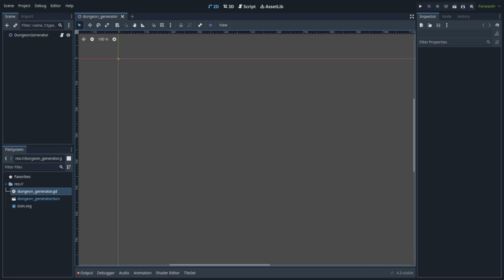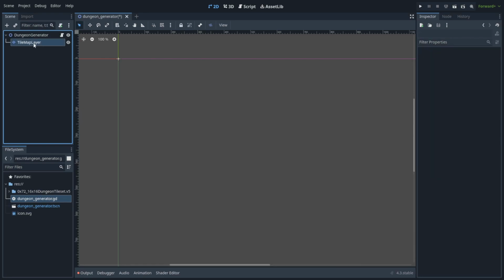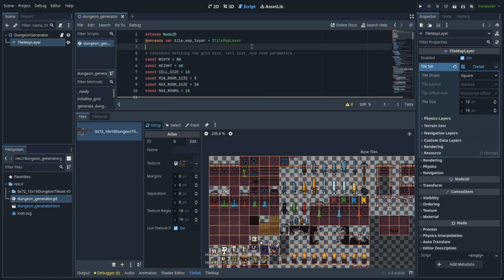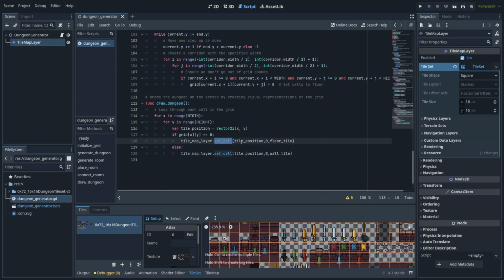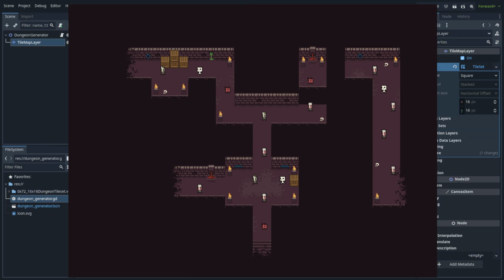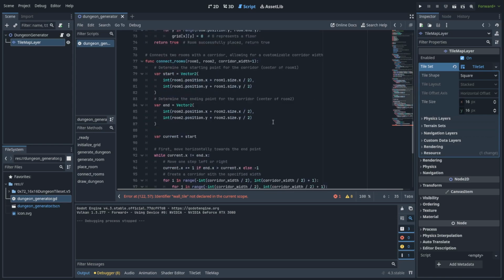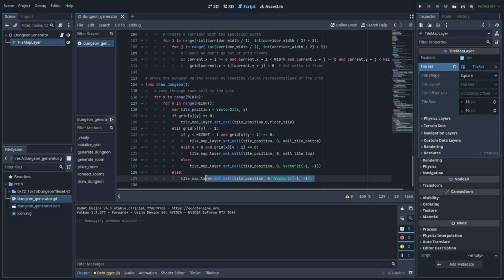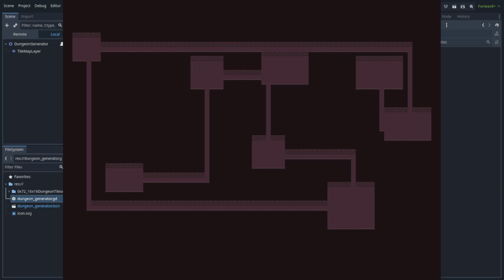Godot Tutorial: Procedural TileMap Dungeon Generation in 5 Minutes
In this tutorial, you'll learn how to create a procedural dungeon generator in Godot 4.3 using tilemaps—all in under 5 minutes! We'll cover how to enhance a basic dungeon generation script by adding buffer zones between rooms and improving the visual appearance with top and bottom wall tiles. By the end of this video, you'll have a functional dungeon generator that you can customize and expand upon for your own games.

🎮 Code:
Dungeon Generation Script on Pastebin:

⏰ Timeline: 0:00 - Introduction and Overview 0:30 - Setting Up the Tilemap Layer 1:00 - Adding Buffer Zones Between Rooms 2:00 - Updating Wall Tiles for Improved Visuals 3:00 - Adjusting the place_room Function 3:45 - Modifying the draw_dungeon Function 4:30 - Final Testing and Wrap-Up

Feel free to check the video description for the complete code and additional resources to help you get the most out of this tutorial. Happy coding!